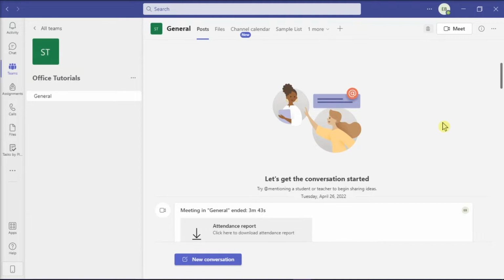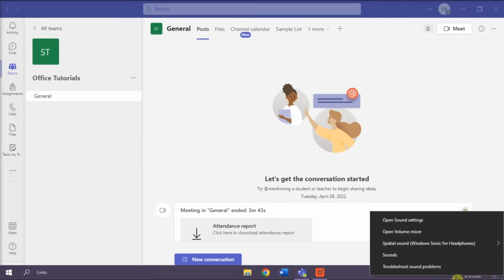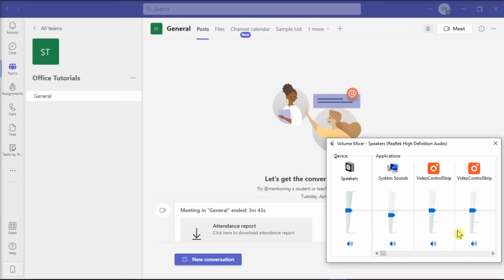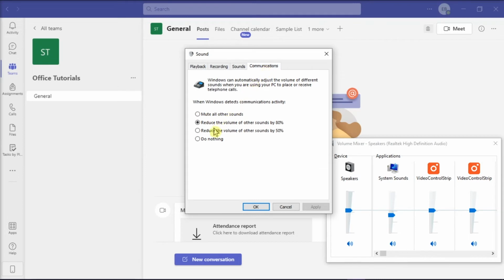STOP Teams from Lowering the Volume of Other Applications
--- Is Microsoft Teams Muting or Lowering the Volume on your computer during a meeting?  This is setup by default so that you can focus only on your meetings at-hand, but you may not always want this setting in place.  You can easily turn this off by adjusting a simple setting. Watch this video to learn how! ---